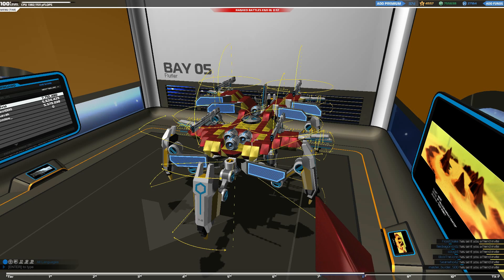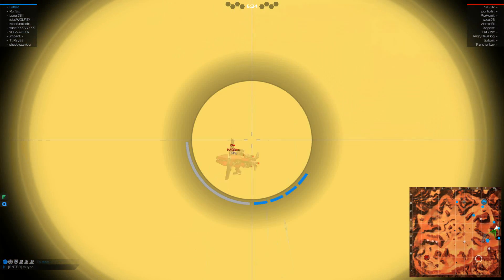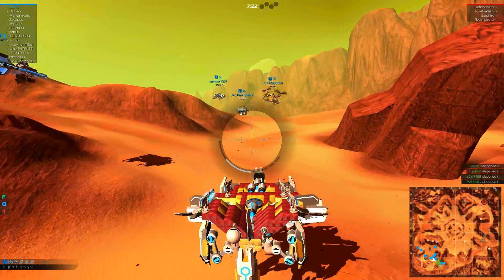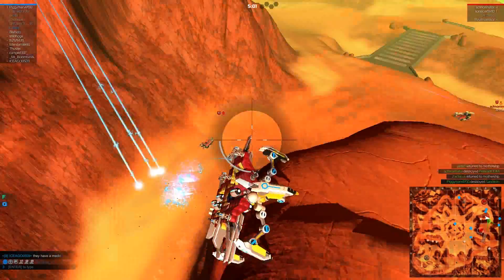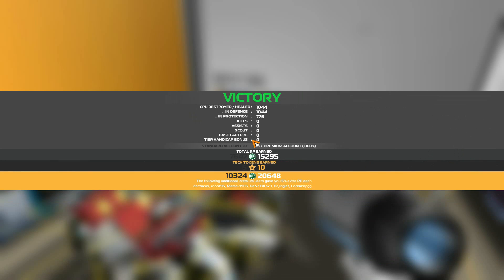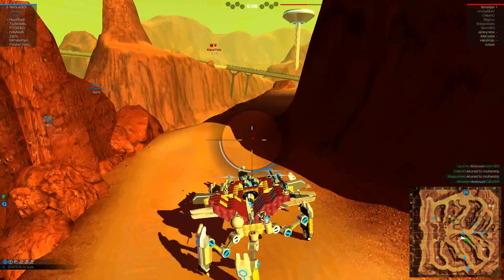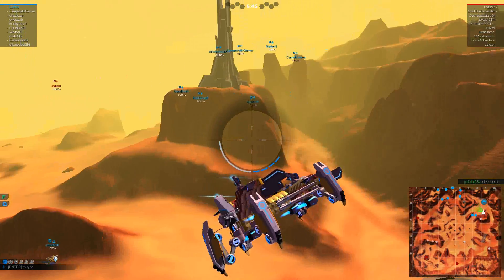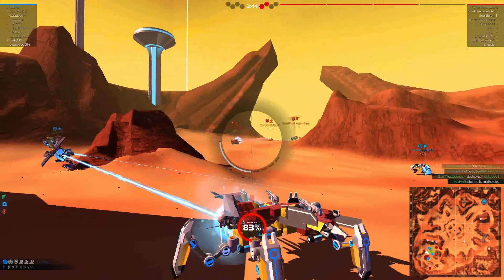Robocraft Part 54| Tier 8 Rail Flyer Gameplay - Flutter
Flutter's last few games, lets make it a good one before we scrap the ol' Girl!